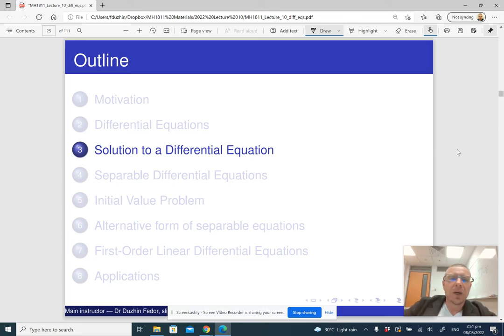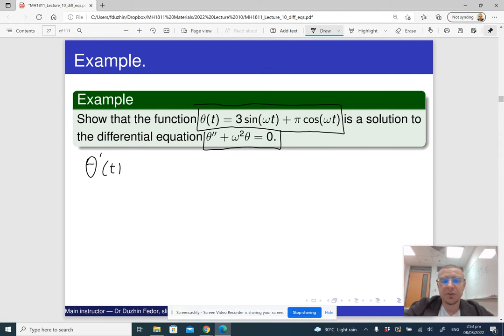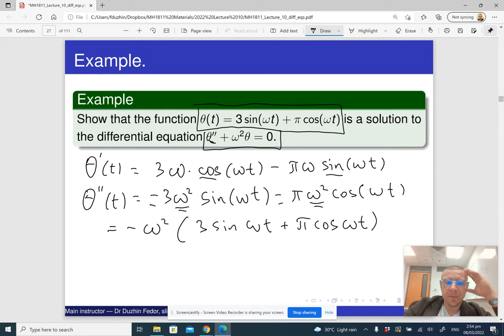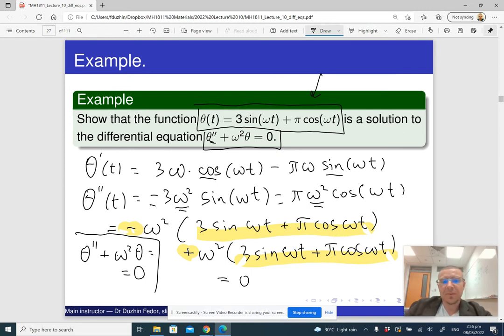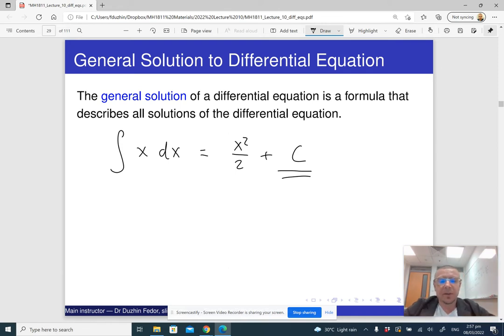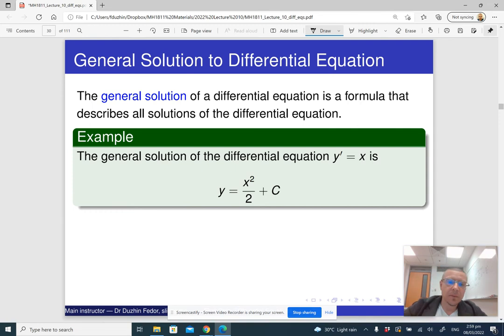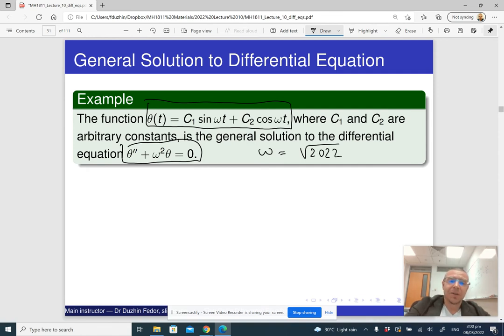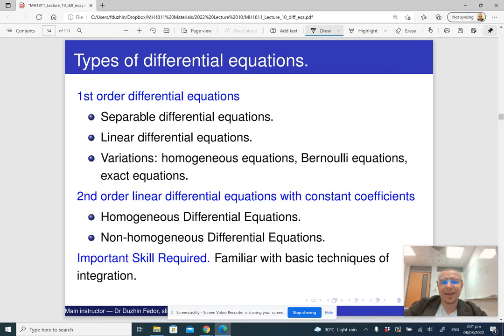MH1811 Lecture 10 Part 3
Solution to a differential equation